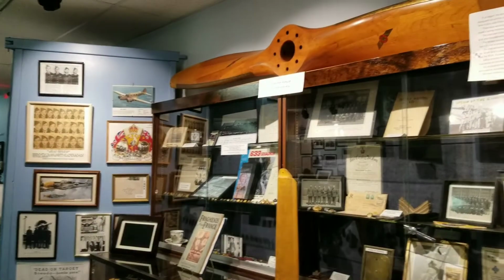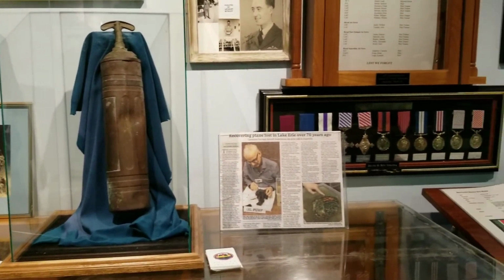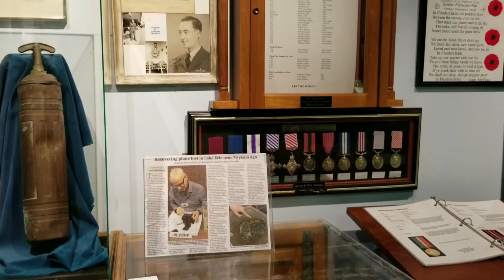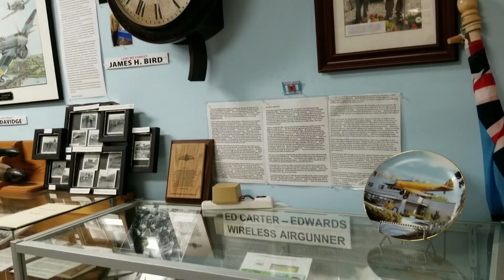Throwback Thursday: No. 6 RCAF Dunnville Museum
Join our virtual summer programmers as they learn about No.6 RCAF Dunnville Museum and its history. Remember to listen for our contest question and if you think you know the answer head over to our web page to submit your guess. If your answer is correct you will be entered into our contest to win some Haldimand swag!!